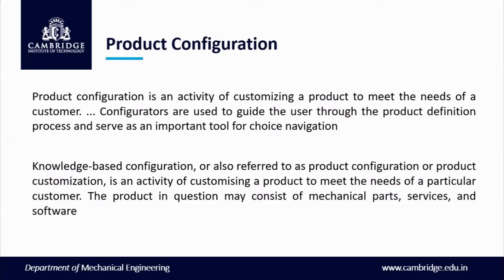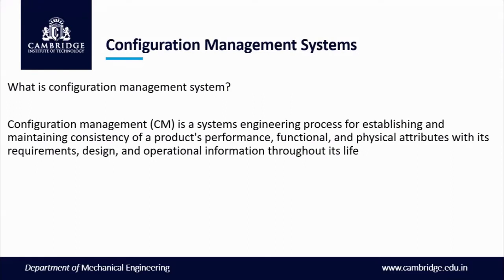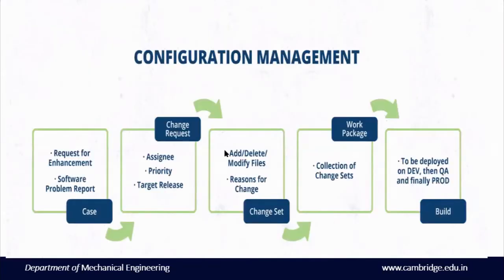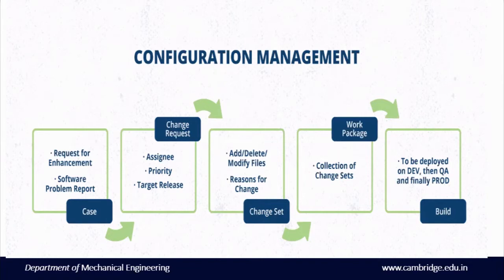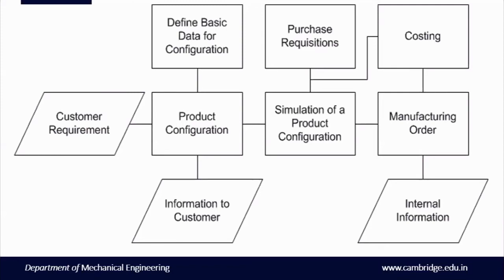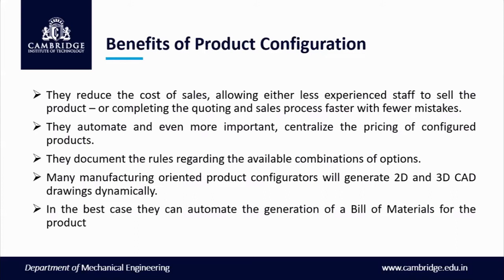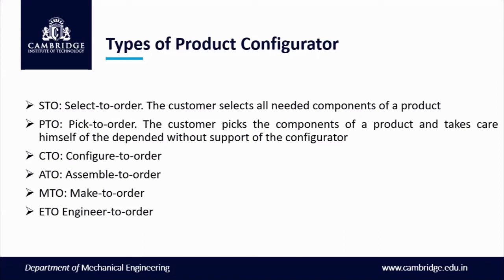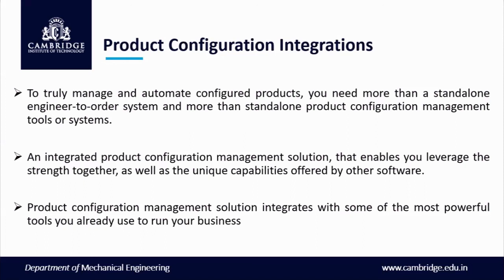Product Design & Structures I Product Configuration I PLCM I 15ME835 I Naveen Kumar A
Product Configuration